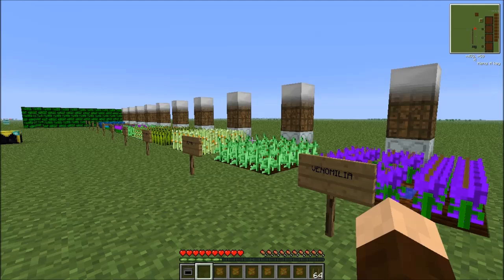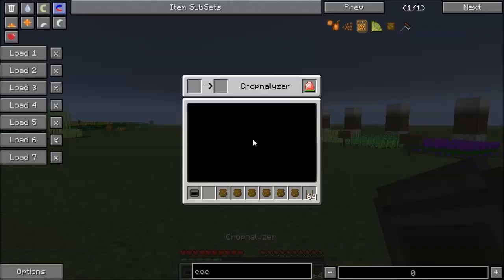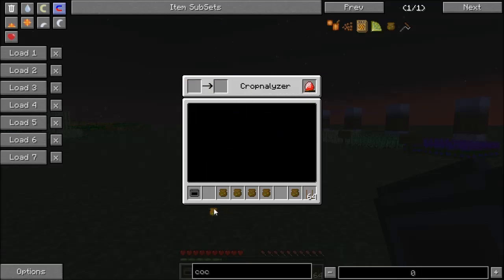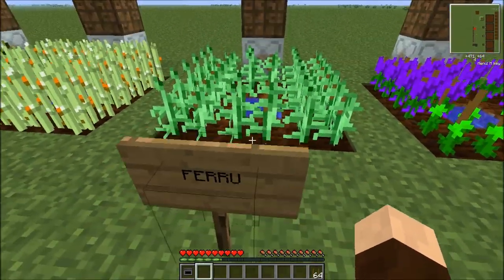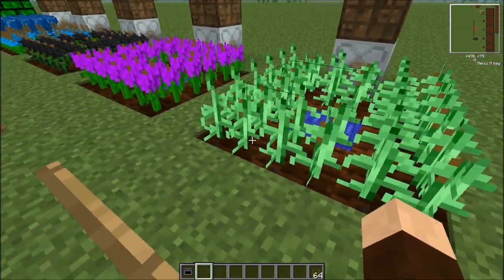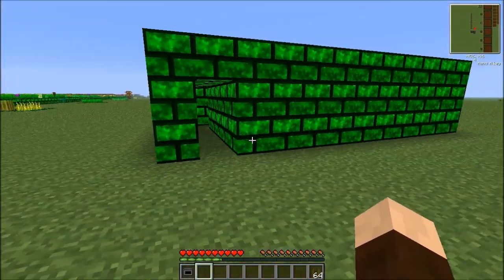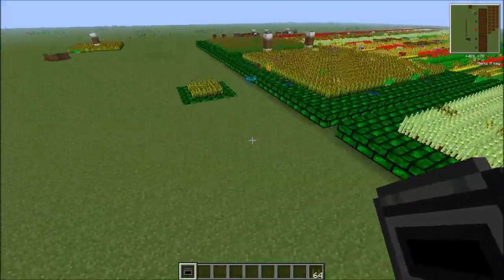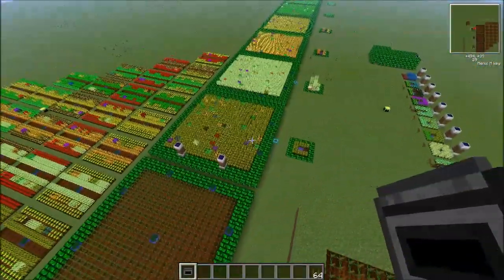Minecraft IC2 IndustrialCraft Agriculture Crop Guide ep 3 Cropnalyzer Harvesting Seeds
I have done my best to lay out the demonstrations for the way that crossbreeding works in the

IndustrialCraft mod's Agriculture features.  I have only shown the 10 basic vanilla Minecraft plants'

cross-breeding for this demonstration.

This is by no means the end-all be-all of agriculture in this mod.  Increasing the stats of the resulting

seeds takes time and a bit of patience.  Some plants do tend to breed certain mutations better than others,

but all plants seem to be able to be developed from all the others.

The download for this map can be found here for you to inspect more closely:

Thanks for looking, and good luck with your SCIENCE!